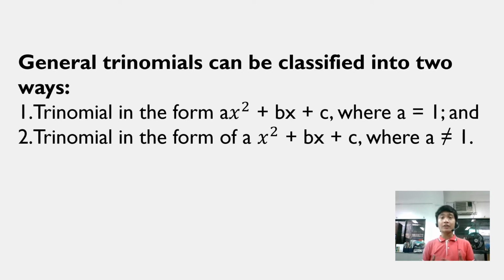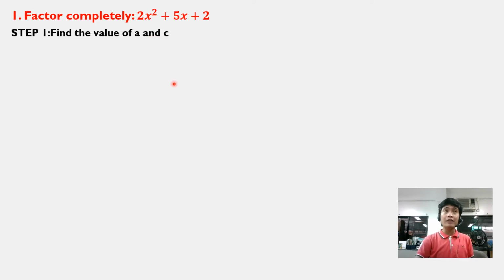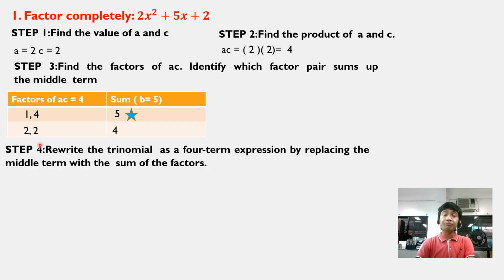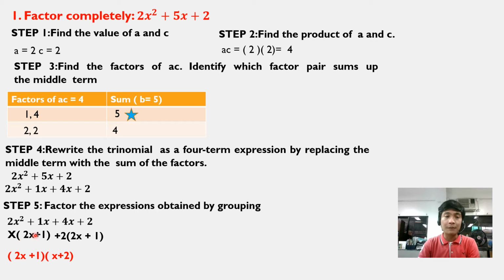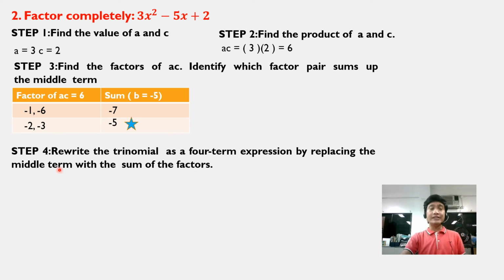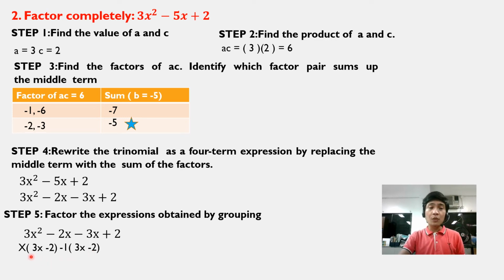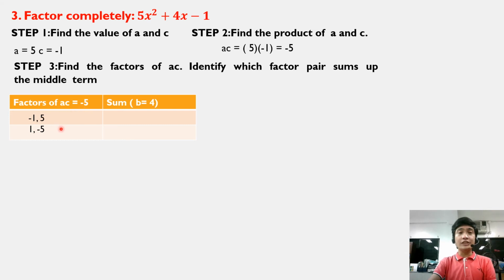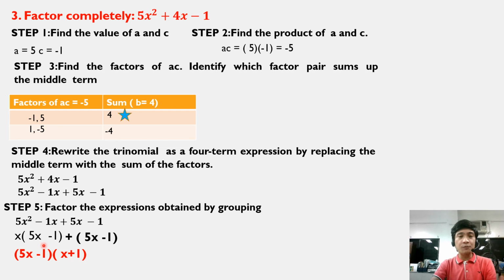FACTORING GENERAL TRINOMIAL( a is not equal to 1)